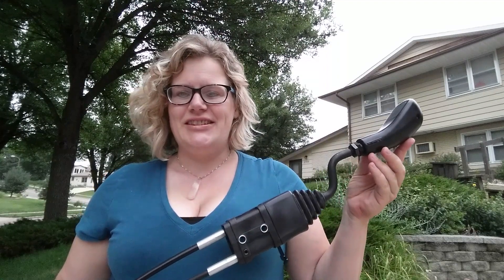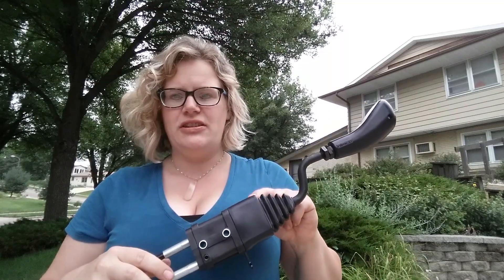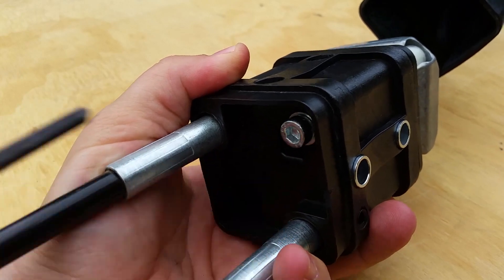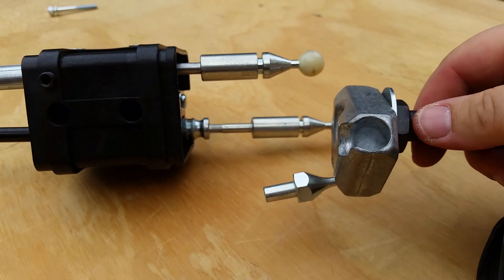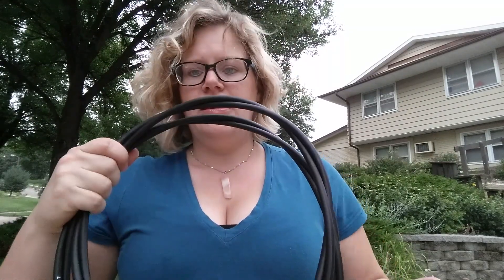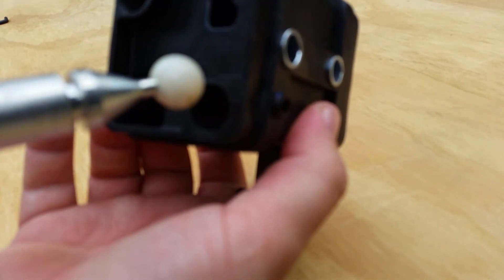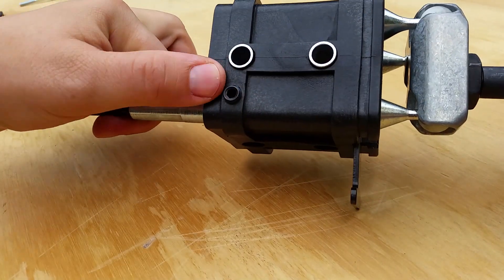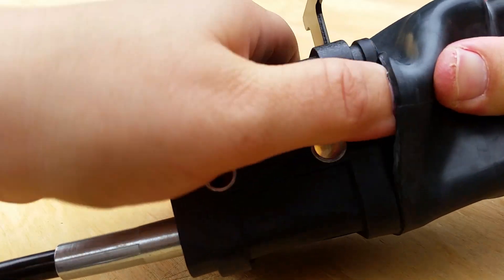How to Replace Parts on NIMCO Joystick - Cables, Pivot Ball Pin, and Triangle Joint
The most common parts to wear out on the NIMCO joystick control are the manual control cables, the aluminum triangle joint, and the joint ball pin, which the joint pivots on. This video gives directions on how to install the new replacement NIMCO joystick parts.

Directions for replacing parts on NIMCO joystick control:
1.) Using a 5mm Allen wrench, remove the screw holding the pivot pin in place. This pin is anchored in the very bottom of the NIMCO joystick base. This allows the pin with a ball on its tip to be pulled up out of the joystick housing.
2.) Release the control cables by loosening the black stop screws located in the sides of the joystick black plastic box base. This allows the joystick cable ends to be pulled up through the base.
3.) Lift the joystick handle, pulling the triangle aluminum joint, along with the loosened cable tips and the released pivot pin, up and out of the square base.
4.)  Slide the balls of the cable tips sideways out of the sockets on the triangle joint. These pull out very easily.
5.) Pull the ball of the 2-inch joint pin out sideways. This requires a little more force than the cable tips, but can be done without tools.
6.) Discard whatever pieces are worn--the aluminum triangle joint, the joint ball pin, the cables--or a combination of these.
7.) Slide the white ball of the 2" joint ball pin into its socket on the triangle joint part. This takes some force but can be done by hand, without tools. Slide it in sideways and straighten the pin so it is pointing down, away from the joystick handle.
8.) Push the white balls on the tips of the cables sideways into their grooves on the triangle joint part. Holding the cables so the balls don't pop out of the joint, slide everything down into the joystick base. Make sure the 2-inch pin sits firmly in its spot, and that the joint is level.
9.) Tighten the two stop screws located on opposite sides of the black joystick square base. This anchors the cables. Jiggle the metal part of the cables projecting from the base to make sure they are anchored well. They should not move at all in the base.
10.) Replace the screw you previously pulled out of the bottom of the joystick base. Tighten it so that it anchors the joint ball pin firmly.
11.) Move the joystick left and right, making sure that it pivots cleanly on the joint ball pin, and that the cable tips are moving up and down smoothly.
12.) Slide the rubber boot down the joystick handle shaft and fit it around the joystick base.
Your NIMCO joystick with cables is now ready to be re-installed in your tractor.

The NIMCO hydraulic joystick control is used on many tractors to control add-ons like loaders, mowers, etc. This is the OEM joystick for Koyker front end loaders. It is also used to control some Westendorf loaders and Alamo mowers. The joystick is used on a wide variety of tractors, including John Deere, TYM, McCormick, International, Case-IH, and New Holland tractors.

The pin with the white ball used inside this NIMCO joystick is the same replacement part used with several OEM joysticks used with Massey Ferguson, New Holland, Quickie, and Bush Hog loaders. In some of these cases, the joystick does not have "NIMCO" stamped on it, but some of the internal joystick components are the same. This 2-inch pin with a white ball on the end is a widely used part inside a range of OEM joysticks. These are the specific MF tractor and loader models that use a joystick that uses this pin as an internal joystick part: Massey Ferguson Tractors 5425, 5435, 5445, 5455, 5460, 5465, 5470, and 6480. MF front end loader 800 Series (831, 841, 844, 845, 846, 861, 862, 863, 864, 865, 866, 867, 869, 871, 872, 873, 874, 875, 876, 877, 879, 894, 892, 893, 894, 895, 896, 897, 898), and 900 Series loaders (920, 925, 930, 935, 940, 945, 950, 955, 960, 965, 975, and 985). The Massey Ferguson OEM part number is AL5020374.
Bush Hog loaders OEM Part Number is 5020374.
New Holland joystick parts PN# is LDR5020374.
Quickie loader joystick parts part number is 5020374.